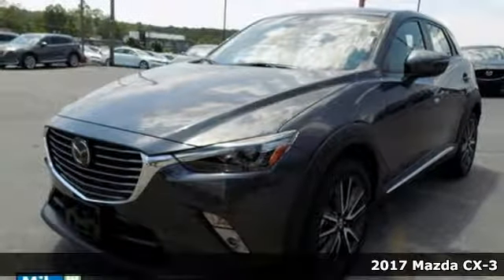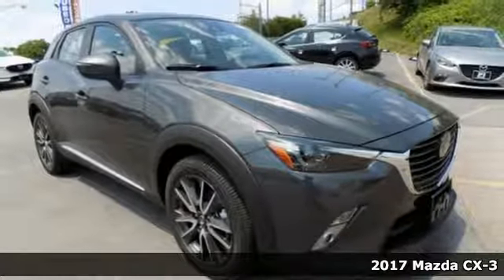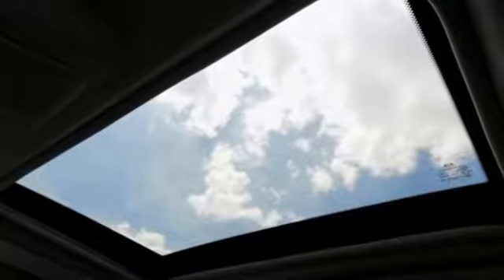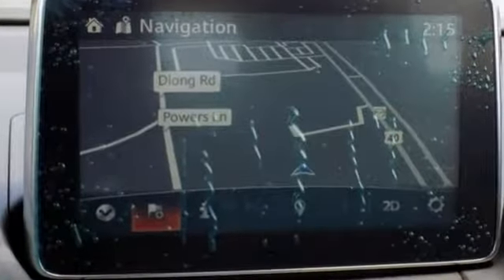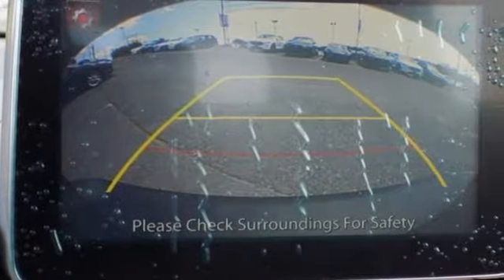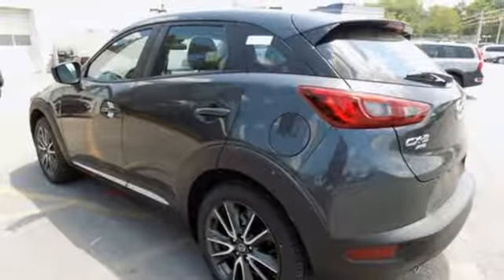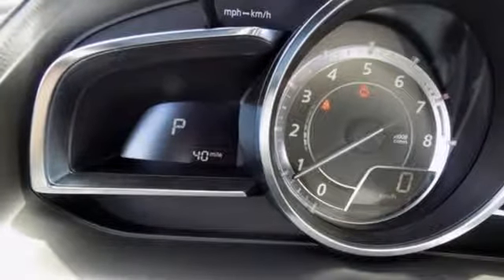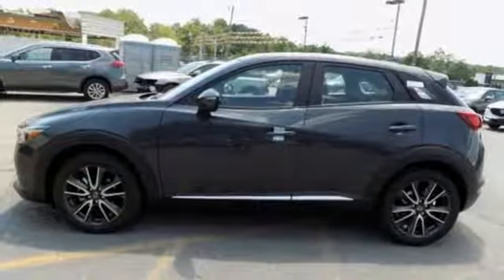New 2017 Mazda CX-3 Baltimore, MD 5M173705 - SOLD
Year: 2017
Make: Mazda
Model: CX-3
Trim: Grand Touring
Engine: 2.0L 4-Cylinder
Transmission: 6-Speed Automatic
Color: Gray
Interior: Black
Stock #: 5M173705
VIN: JM1DKFD7XH0173705
Grand Touring i-ACTIVSENSE Package (Auto On/Off Headlights, High Beam Control (HBC), Lane Departure Warning System (LDWS), Mazda Radar Cruise Control (MRCC), Rain Sensing Wipers, Smart Brake Support (SBS), and Smart City Brake Support (SCBS)), Infotainment System (Aha Internet Radio, E911 Automatic Emergency Notification, Infotainment System Voice Command, Pandora Internet Radio, Radio Broadcast Data System Program Information, SMS Text Msg Audio Delivery & Reply, and Stitcher Internet Radio), 18" x 7" Aluminum Alloy Wheels, 4.325 Axle Ratio, 4-Wheel Disc Brakes, 7 Speakers, ABS brakes, Air Conditioning, AM/FM radio: SiriusXM, Automatic temperature control, Blind Spot Sensor, BOSE 7-Speaker Premium Sound System, Brake assist, Bumpers: body-color, CD player, Delay-off headlights, Driver door bin, Driver vanity mirror, Dual front impact airbags, Dual front side impact airbags, Electronic Stability Control, Emergency communication system, Exterior Parking Camera Rear, Front anti-roll bar, Front Bucket Seats, Front Center Armrest w/Storage, Front fog lights, Front reading lights, Front wheel independent suspension, Heads-Up Display, Heated door mirrors, Heated Front Bucket Seats, Heated front seats, Illuminated entry, Leather & Lux Suede Upholstery, Leather Shift Knob, Low tire pressure warning, MP3 decoder, Navigation System, Occupant sensing airbag, Outside temperature display, Overhead airbag, Overhead console, Panic alarm, Passenger door bin, Passenger vanity mirror, Power door mirrors, Power moonroof, Power steering, Power windows, Radio data system, Radio: AM/FM/CD/HD Modular Audio System w/Bose, Rear window defroster, Rear window wiper, Remote keyless entry, SiriusXM Satellite Radio, Speed control, Speed-sensing steering, Split folding rear seat, Spoiler, Steering wheel mounted audio controls, Tachometer, Telescoping steering wheel, Tilt steering wheel, Traction control, Trip computer, Turn signal indicator mirrors, and Variably intermittent wipers. *Your additional costs are sales tax, tag and title fees for the state in which the vehicle will be registered, any dealer-installed options (if applicable) and a $299 dealer processing fee. Prices are subject to change, and prior sales are excluded from these offers. While every reasonable effort is made to ensure the accuracy of this information, we are not responsible for any errors or omissions contained on these pages. Please verify any information in question with the dealer. *Your additional costs are sales tax, tag and title fees for the state in which the vehicle will be registered, freight, any dealer-installed options (if applicable) and a $299 dealer processing fee. Prices are subject to change, and prior sales are excluded from these offers. While every reasonable effort is made to ensure the accuracy of this information, we are not responsible for any errors or omissions contained on these pages. Please verify any information in question with the dealer. The offers and conditions on this vehicle are: $500 - Customer Cash. Exp. 05/31/2017

Address:
6624 B Baltimore National Pike